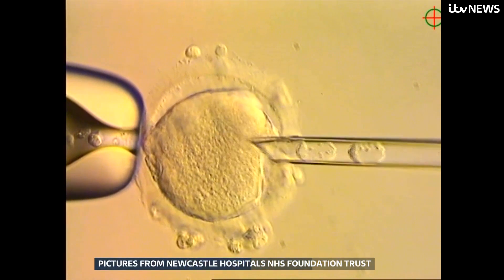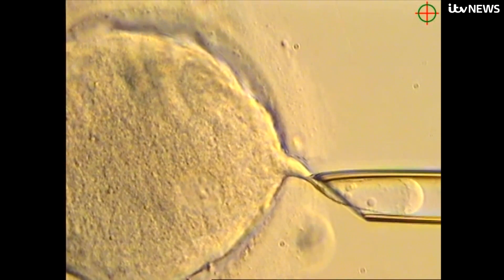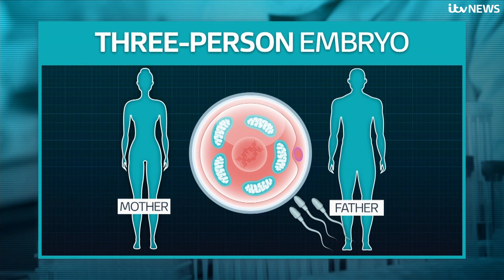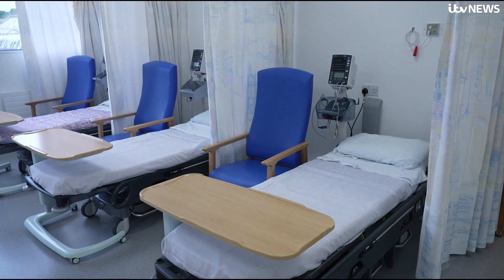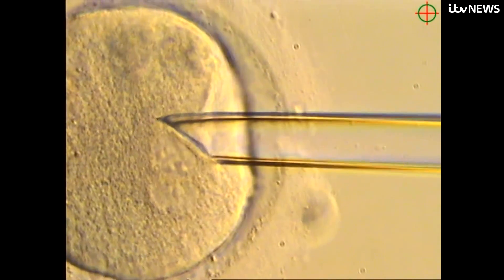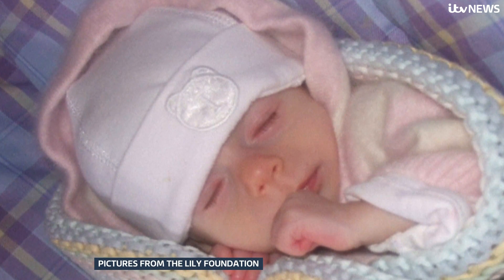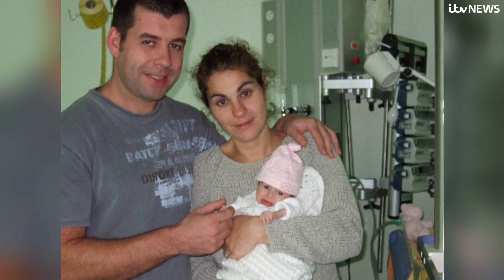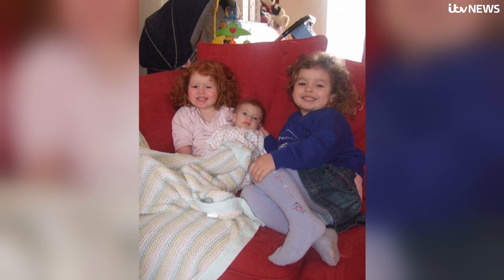Eight babies born in UK each using three people's DNA in groundbreaking treatment | ITV News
Eight babies have been born in the UK with the help of a groundbreaking technique using the DNA of three people to prevent devastating genetic diseases.

Four boys and four girls, including one set of identical twins, have been delivered and are all doing well following treatment by a team in Newcastle, who pioneered the new method, whilst one other woman is currently pregnant.

The scientific technique, known as mitochondrial donation treatment, is designed to prevent children from being born with devastating mitochondrial diseases that are passed down from their mothers.

These illnesses can be fatal and often cause devastating damage to organs including the brain, muscle, liver, heart and kidney.

The new findings on the eight births, published in the New England Journal of Medicine, show that all the babies are developing normally.

Of the eight babies born, three are now aged under six months, two are aged six to 12 months, one is 12 to 18 months old, one is aged 18 to 24 months and one child is aged over two.

All the babies are healthy and are meeting their milestones, according to the team from Newcastle upon Tyne Hospitals NHS Foundation Trust, Newcastle University and Newcastle Fertility Centre.

None of the eight babies shows signs of having mitochondrial DNA disease, which tends to affect around one in 5,000 births.

The scientists said disease-causing mitochondrial DNA mutations, picked up in three of the children, are either undetectable or present at levels that are very unlikely to cause disease.

The three-person method used by the team, known as pronuclear transfer (PNT), involves taking the egg from an affected mother, sperm from her partner and an egg from a donor who is free from disease.

Scientists transplanted the nuclear genome (which contains all the genes essential for a person’s characteristics, such as hair colour and height) from the egg carrying the mitochondrial DNA mutation into an egg donated by an unaffected woman that had had its nuclear genome removed.

Thanks to the procedure, the resulting baby inherits its parents’ nuclear DNA, but the mitochondrial DNA is mainly inherited from the donated egg.